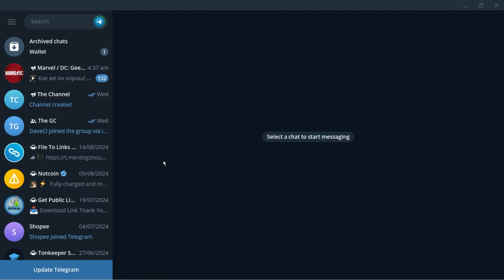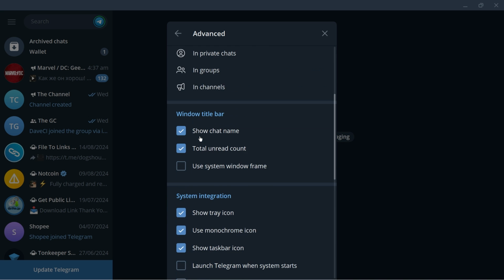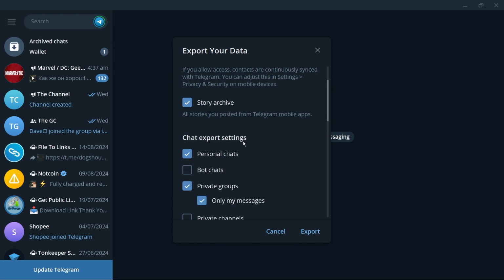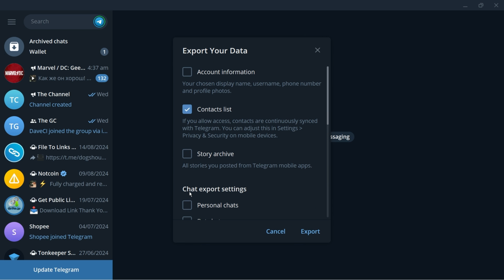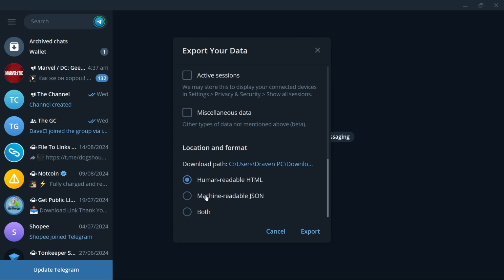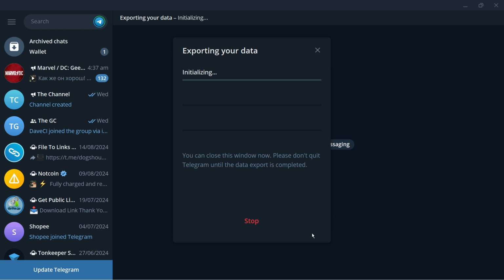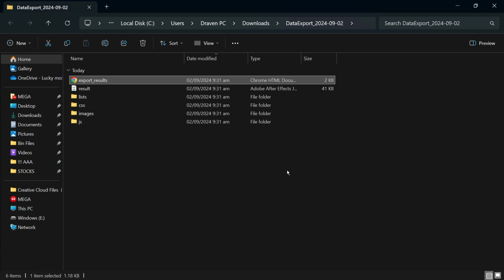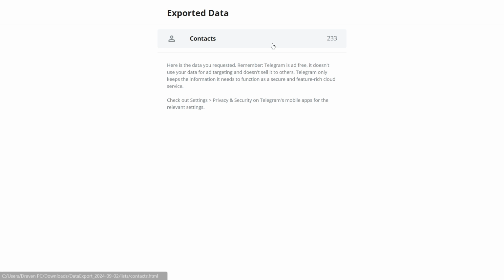How To Export Your Telegram Contacts (Step By Step)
In this video, I show you how to export your Telegram Contacts. Did this video help? :)